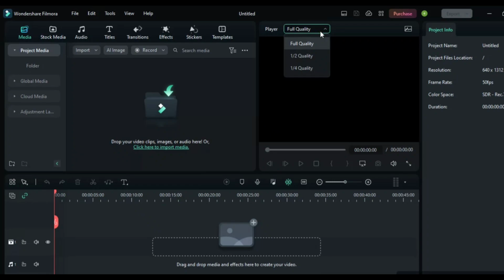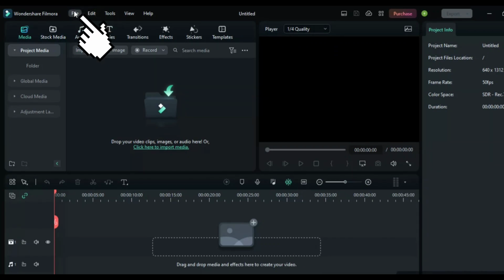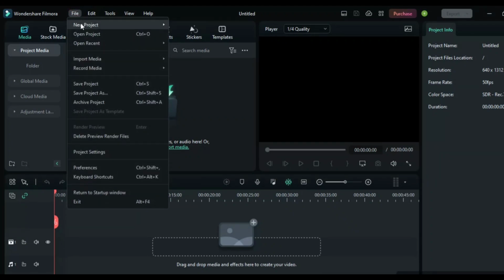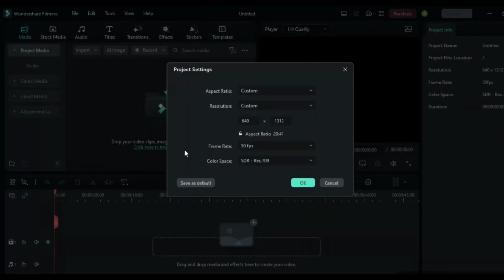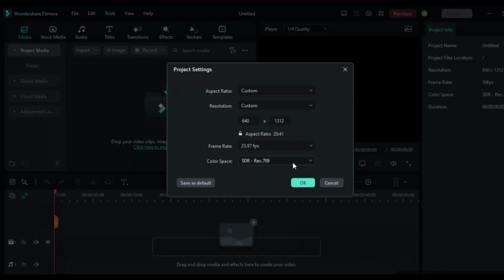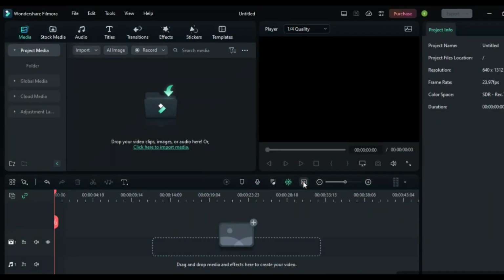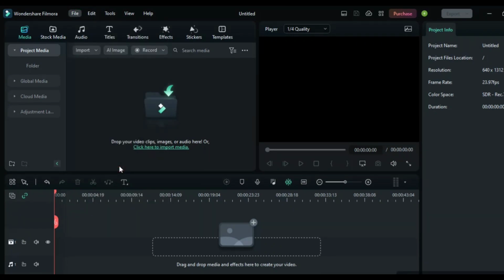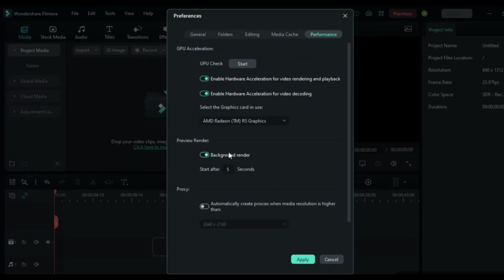How to run Filmora 12 on old laptop without graphic card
Hi everyone,
Do you know that you can run Filmora video editing software on your laptop even if you have an old laptop or are without a graphics card? You can easily edit 4k videos in Filmora on your laptop without a graphics card.
I have mentioned a few settings that you can follow to get the best performance while using Filmora on a laptop.

===Social===

===Channel===